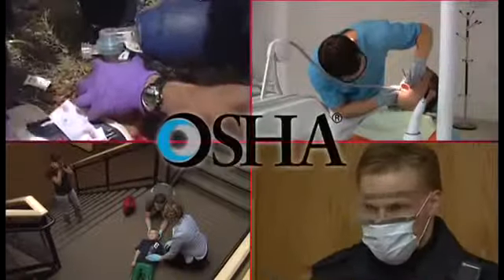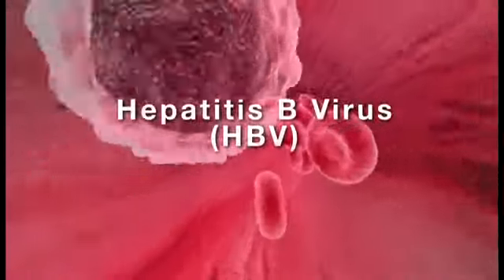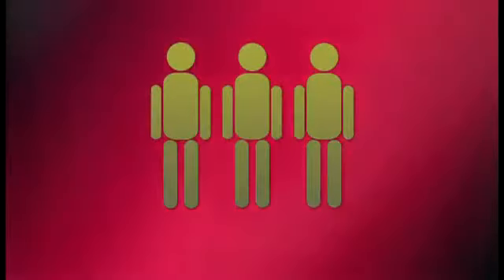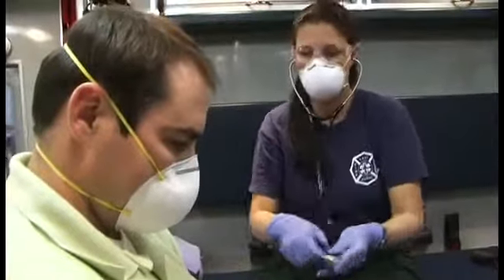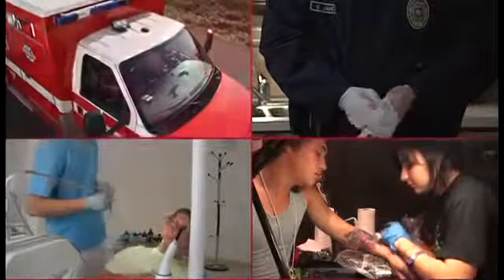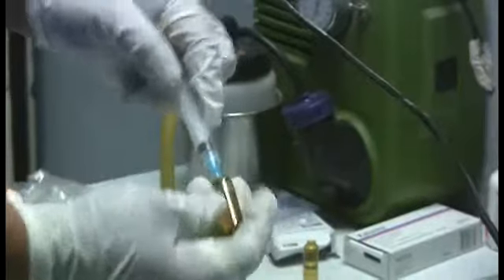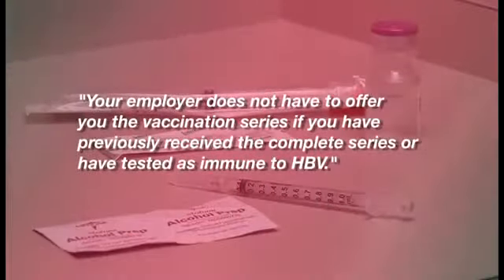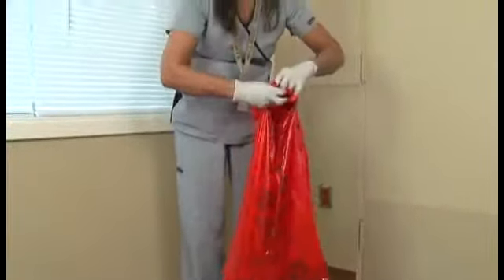Bloodborne Pathogens 1